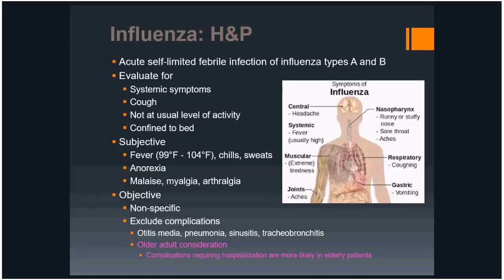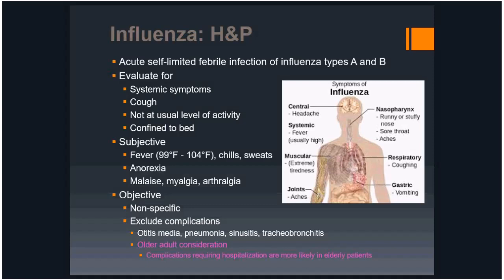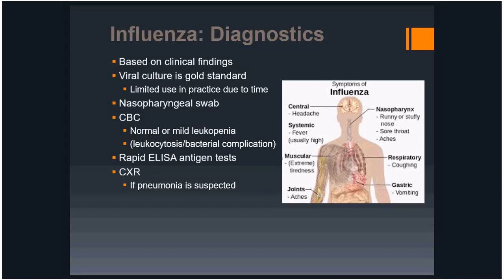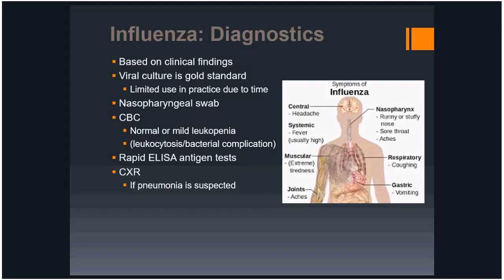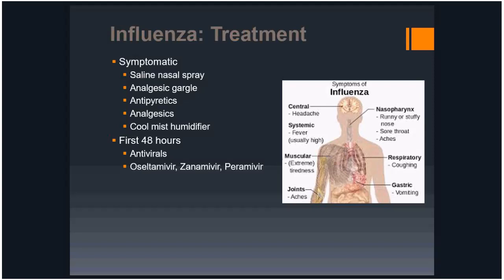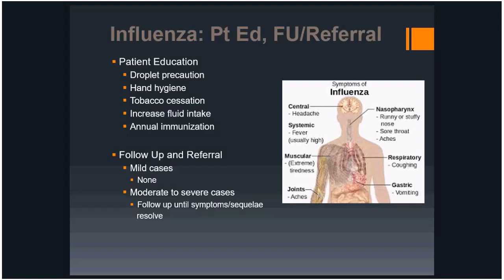Influenza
Influenza Overview: Evaluation and Management for NP Students